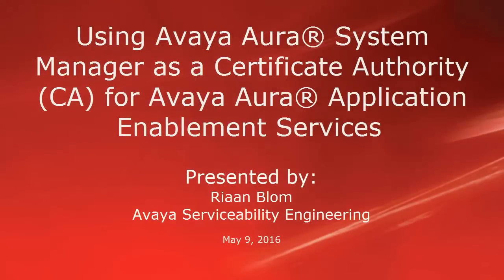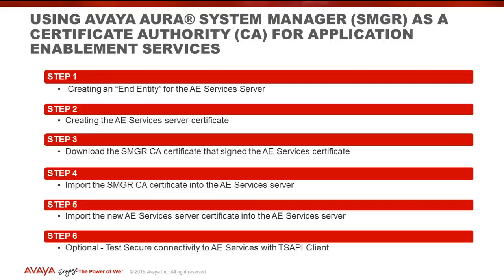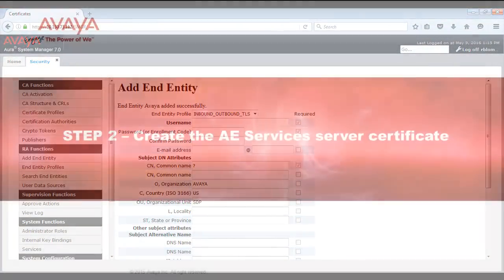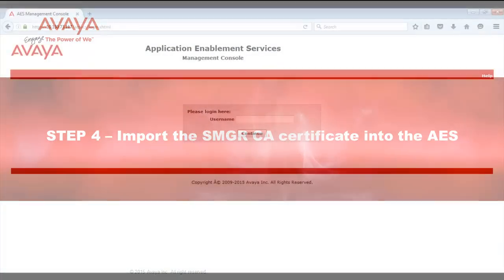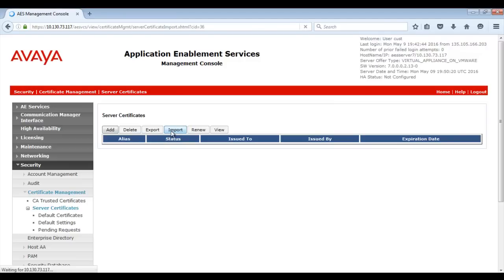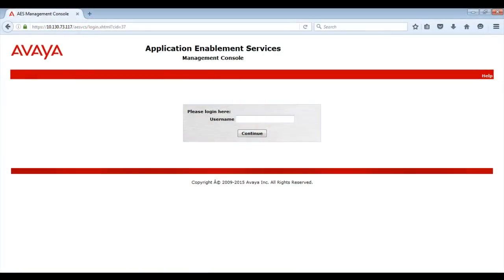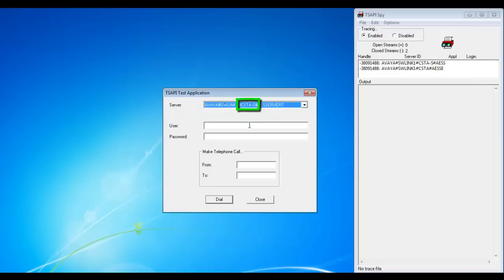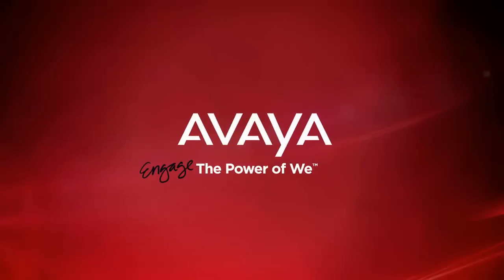Using AASM as a Certificate Authority (CA) for Avaya Aura® Application Enablement Services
This Video demonstrates using Avaya Aura® System Manager 7 as a Certificate Authority (CA) for Avaya Aura® Application Enablement Services 7.